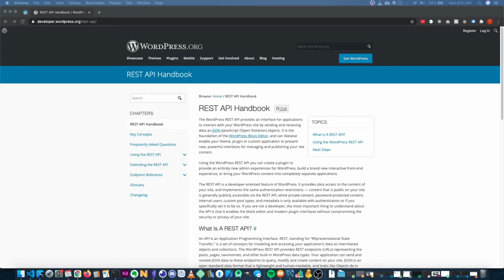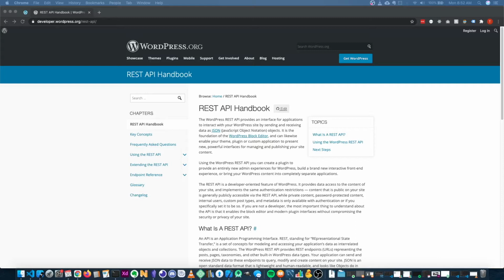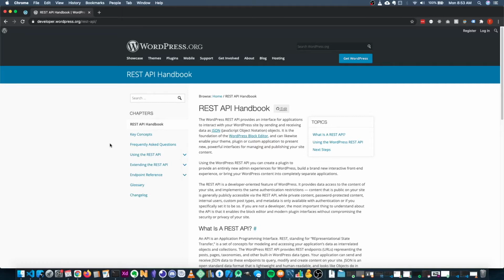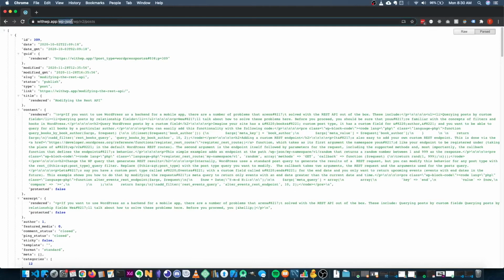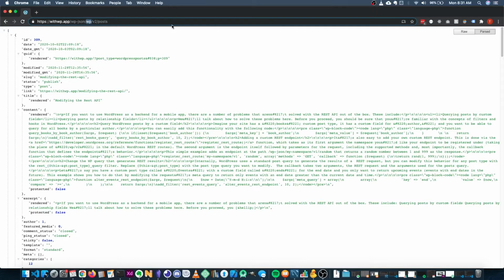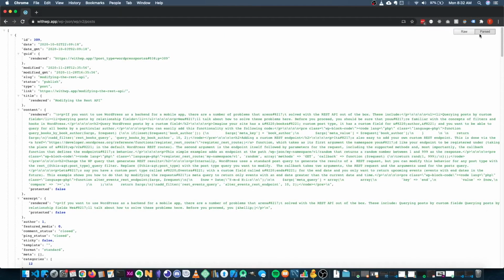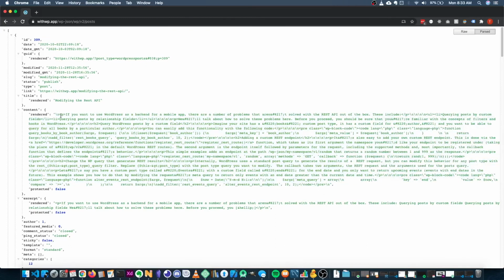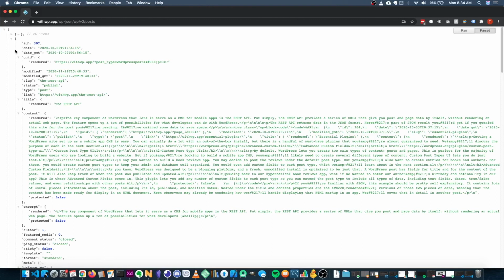Part 1: Introducing the WordPress REST API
This is Part 1 of a series on building a full stack mobile app with WordPress and React Native. In this video, we'll introduce the WordPress REST API, talk about what it used for, and look at some of the data it provides.